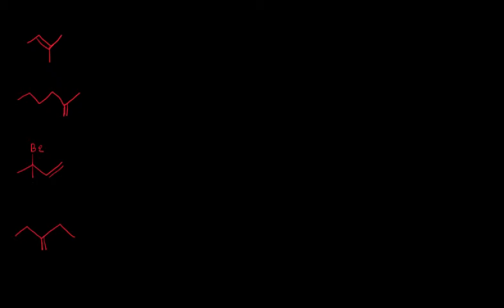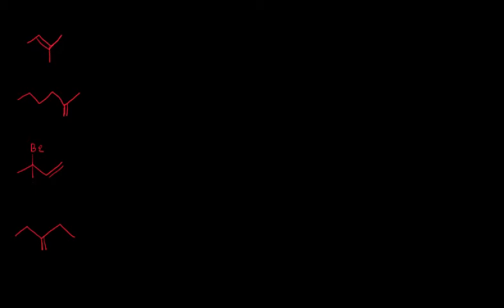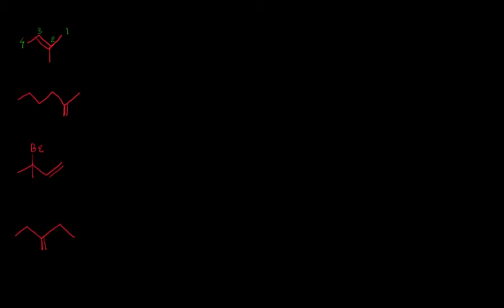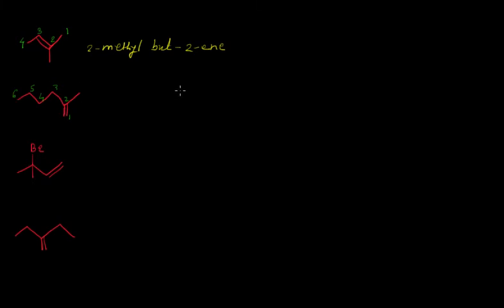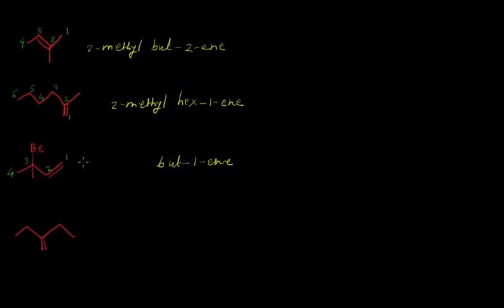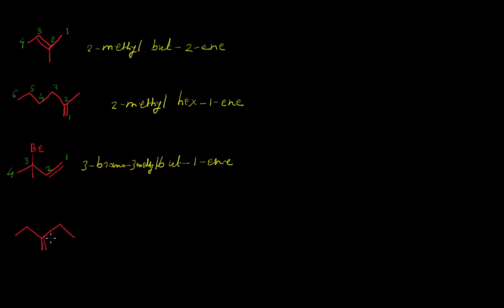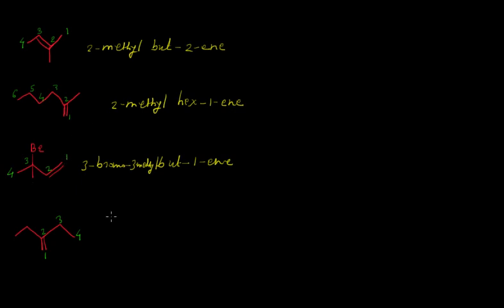IUPAC Nomenclature of alkenes examples